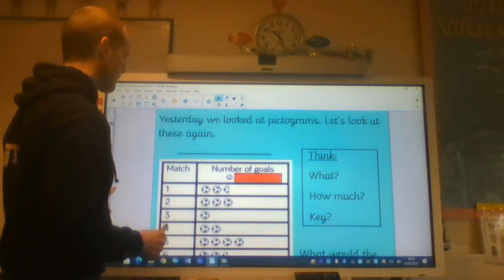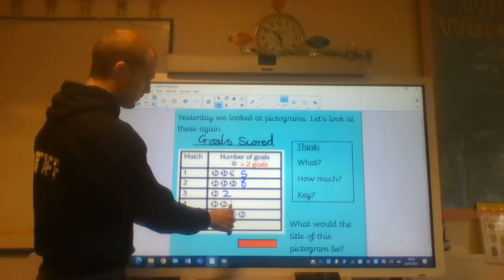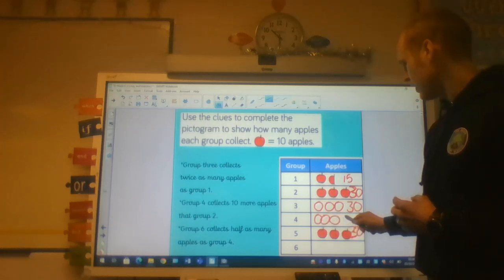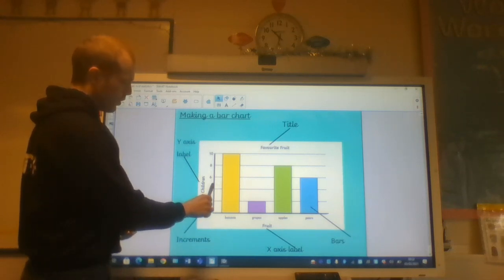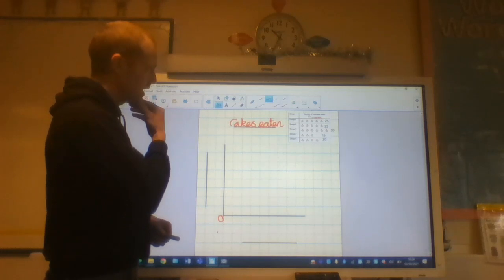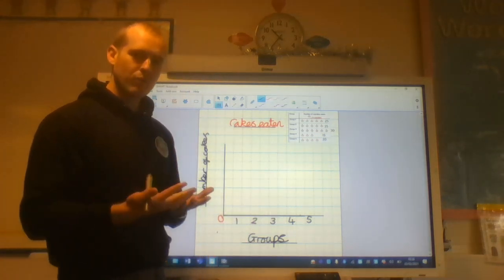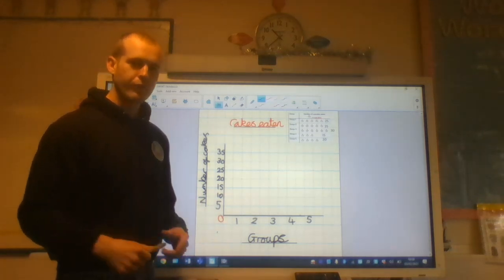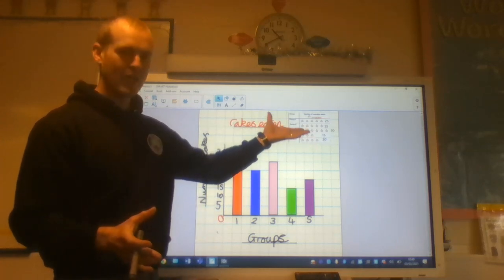Maths Year 3 Thursday 11th Feb